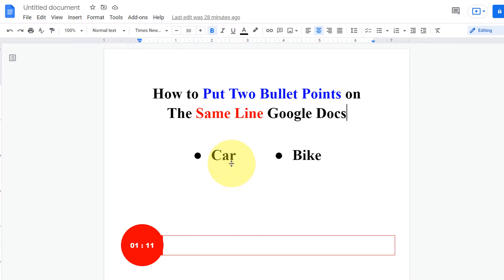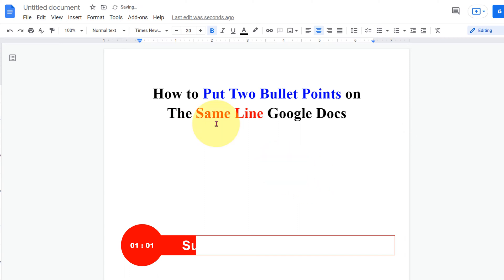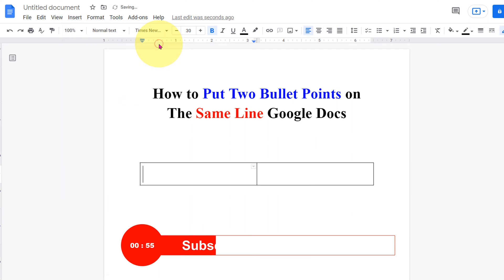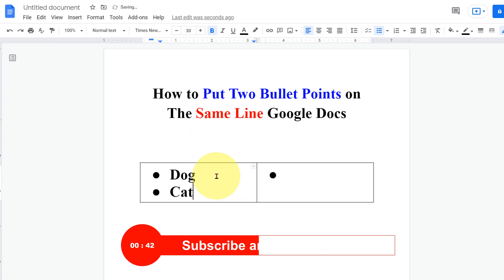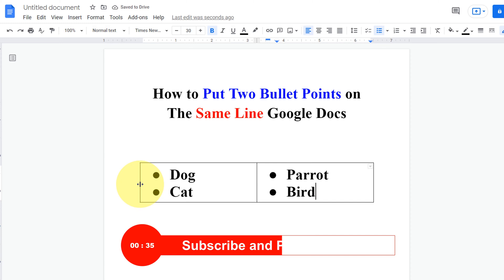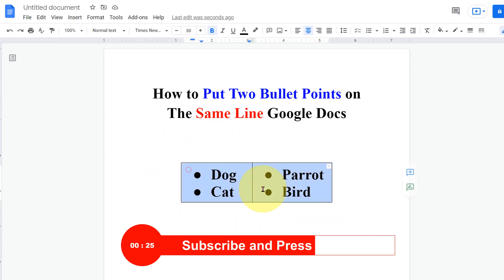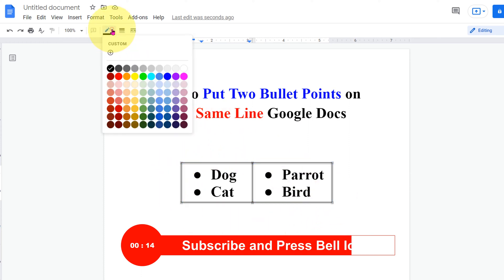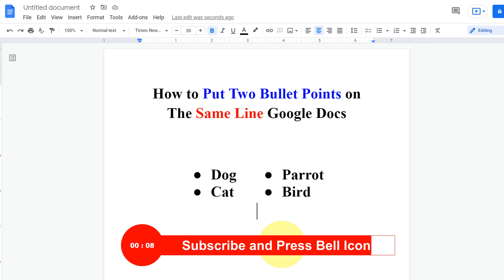How to put Two Bullet Points on the Same Line - Google Docs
Watch in this video how to put two bullet points on the same line Google Docs into two columns side by side